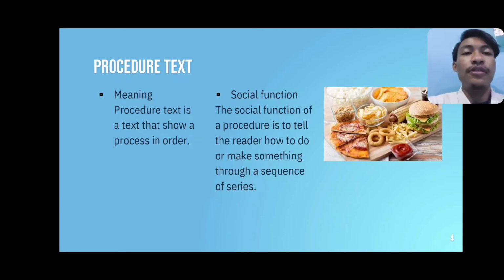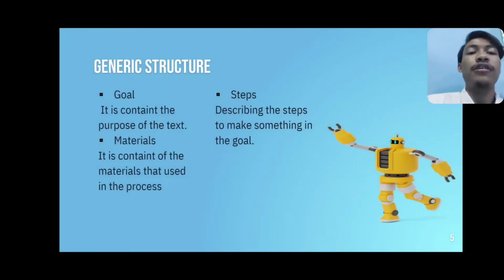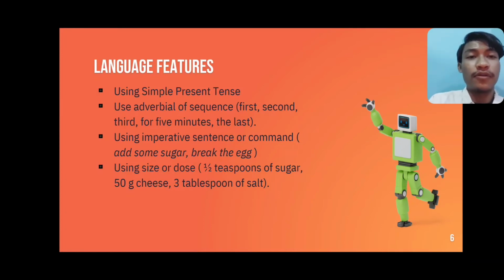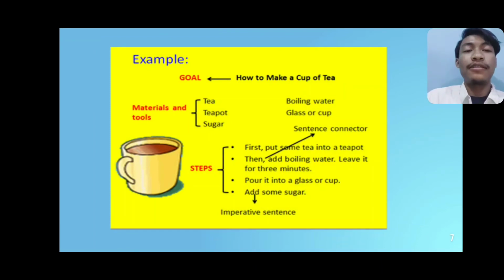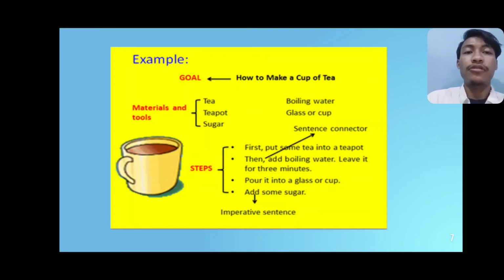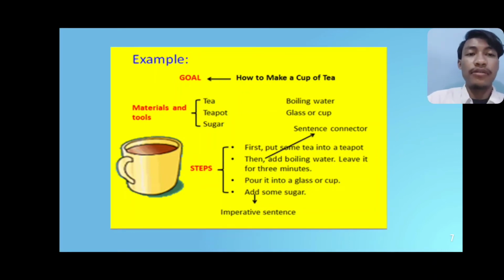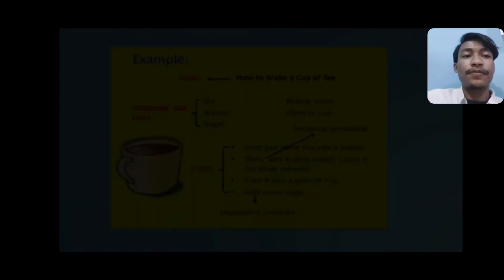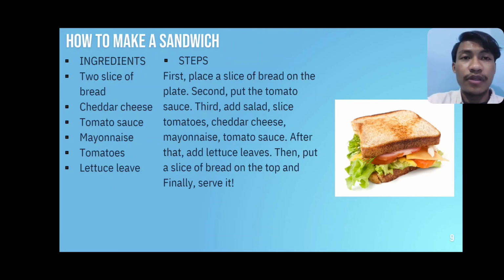ICT in ELT nur muhammad ilham